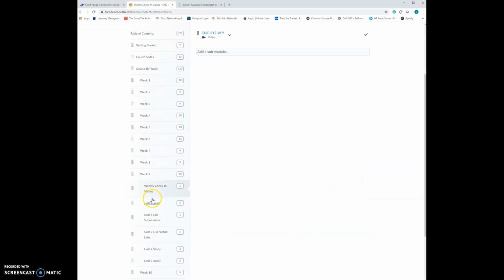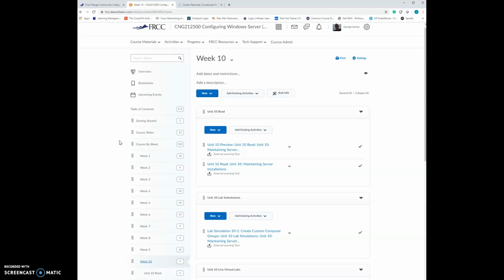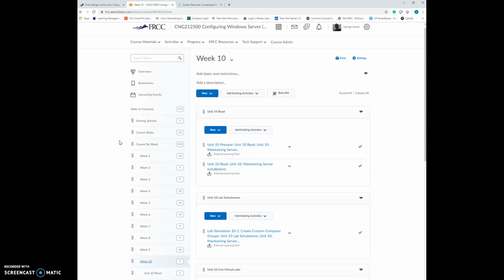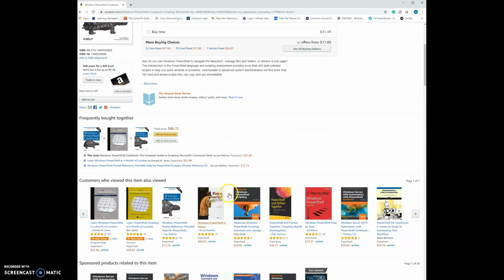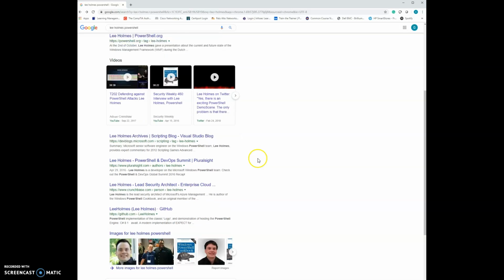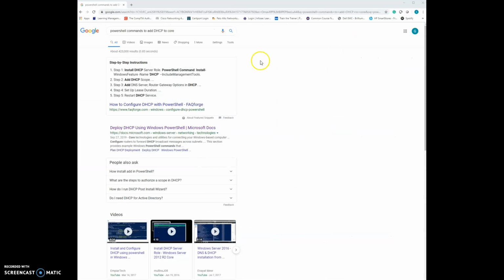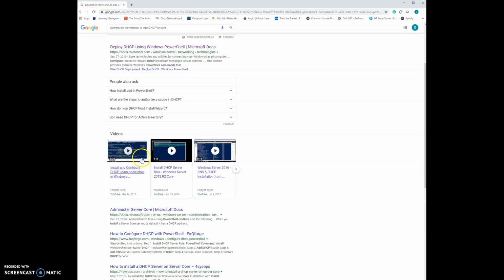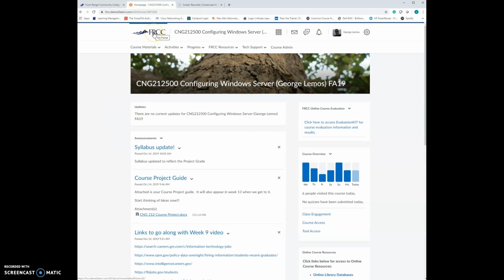CNG 212 W 10